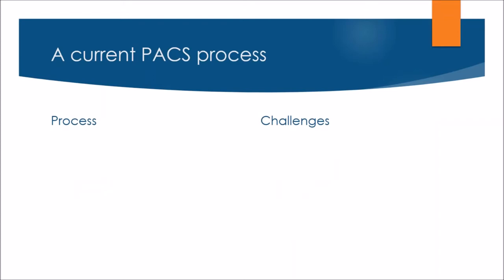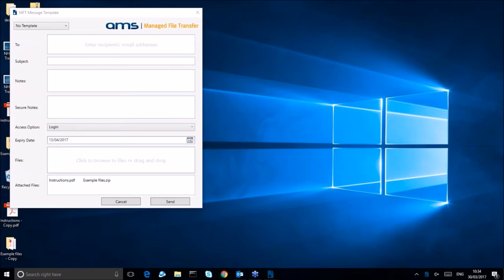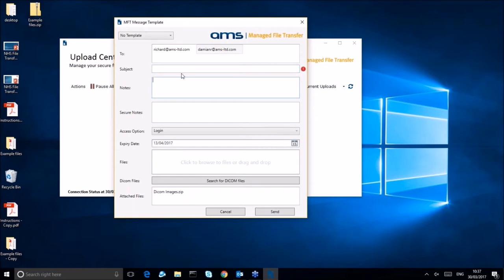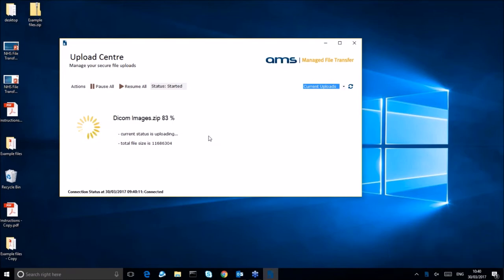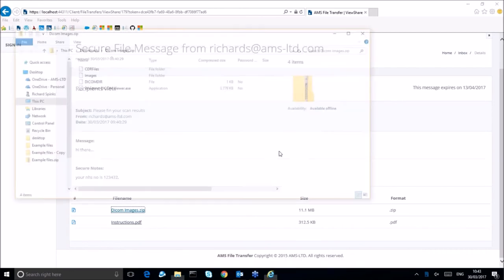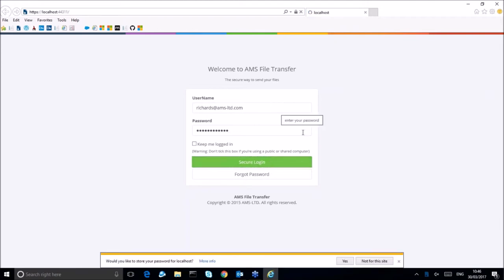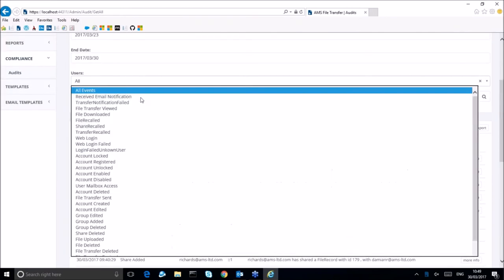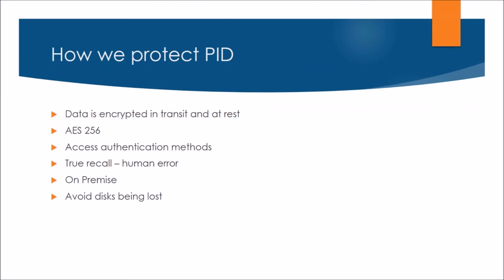Webinar - NHS File Transfer & an Alternative to the Burn to Disk Process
In this webinar we share our experience with NHS processes for sending scans and images outside of the Image Exchange Portal. We discuss the issues with burning to CDs and shipping these across the UK and Europe.

Discover how easy it is to save time and money, improve security, ensure patient confidentiality and improve care to patients by speeding up the process and access to information.

Agenda:
• Challenges with the traditional burn-to-disk process
• The new approach to file delivery
• How we protect PID
• Saving time to concentrate on patient care
• PACS / system integration and user experience demo